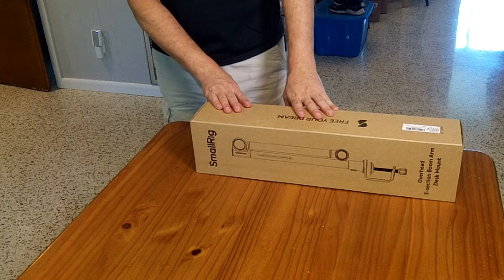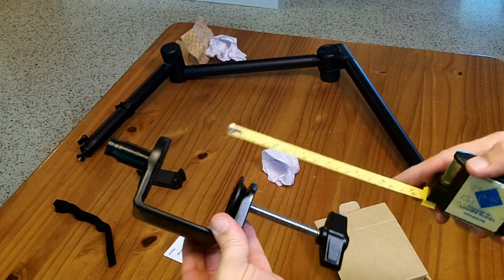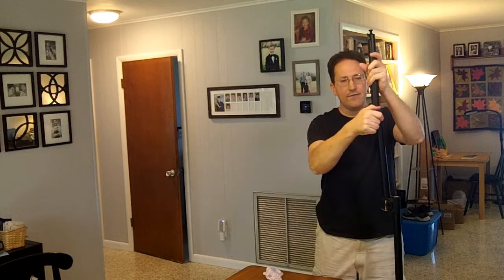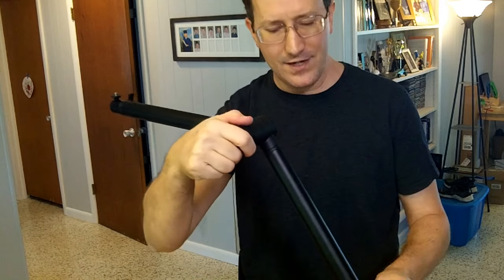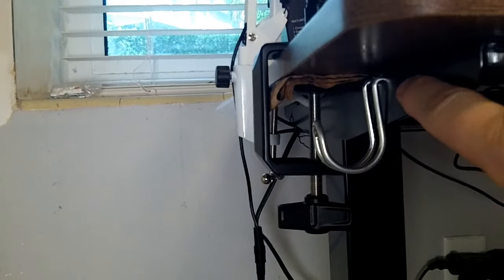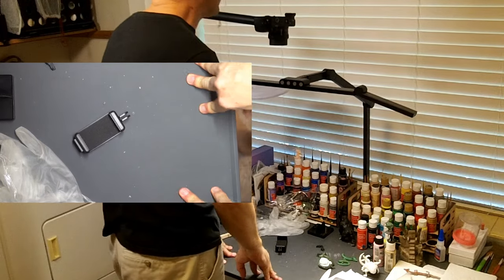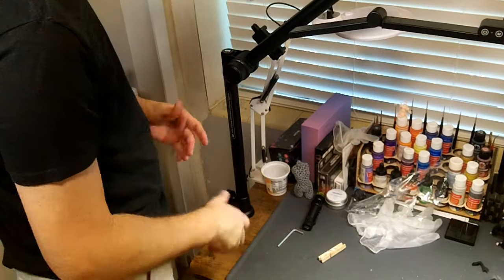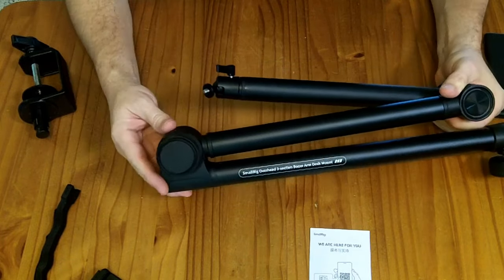Review: SmallRig 4324 3-section overhead camera boom arm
SmallRig Overhead 3-Section Desktop Camera Bracket, Damping Boom Arm Desk Mount with 360° Rotatable Ball Head, Tabletop C Clamp, Max Load to 4.4lbs / 2kg for Photography Videography Live Stream - 4324

This boom arm is heavy duty (weights 45 oz, 1.2 kg) but well made. Most of the metal parts are aluminum, and the plastic knobs are solid and well made with rubber grips.

The provided plastic "spring grip" cell phone adapter (with cold shoe attachment point and GoPro style mount point) is the least "professional" feeling part of the kit, and even it's good for a plastic cell phone gripper.

The end of the arm has a metal ball head which will rotate in place and allow you to adjust the ball, but holds both the ball and the current rotation position once you tighten it up.

The desk gripper has almost a 3" jaw size, and is plenty wide to fit over curved table edges. [But if you have metal brackets close to the edge of your table, it may not fit all the way under...]

The two arm joints take considerable force to move (even when unlocked) and have a damping action on vibrations. When you lock them, it will easily hold a heavy camera in place.

So if you want to mount a large DSLR (or even just a big light) overhead, this guy works well, but it takes a bit of effort to set the joints up and adjust it where you want it, so it's not perfect for just quickly mounting a cell phone over your table and then sliding the mount out of the way.

I feel it is a good value for the money, but if you just need a small/light boom to hold a cell phone, I actually prefer this Alight unit for half the price: